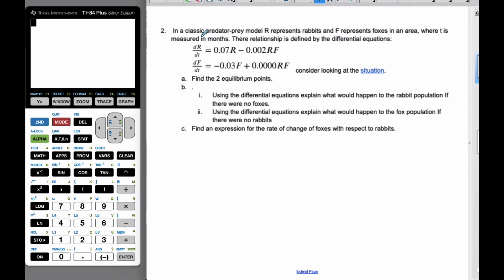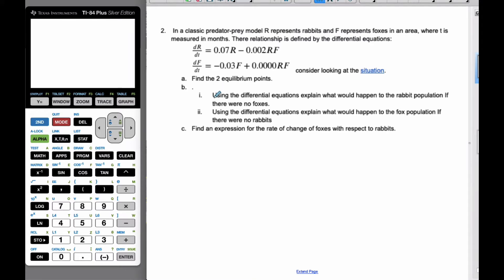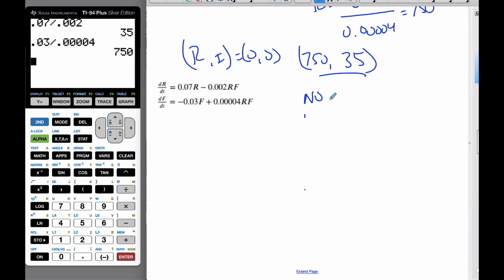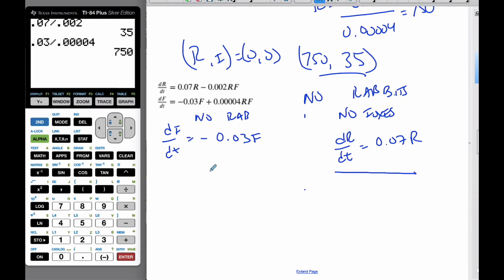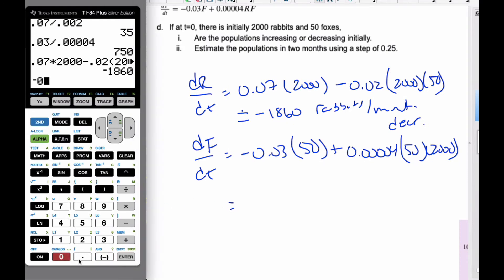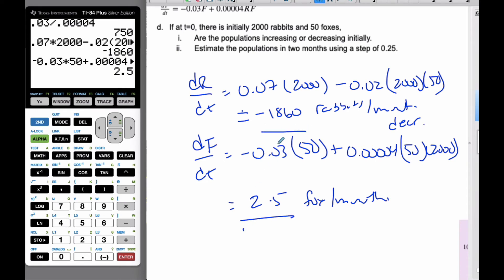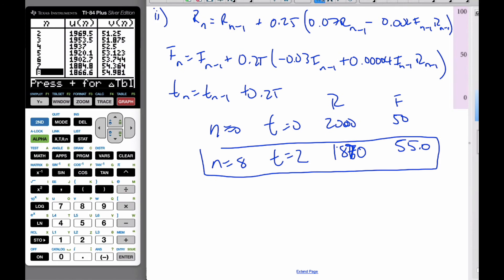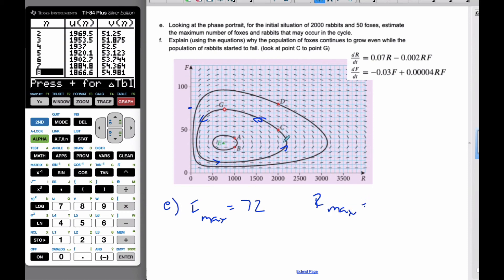IB MAI HL - 12.05.1 Predator - Prey Model - Euler's Method - DE